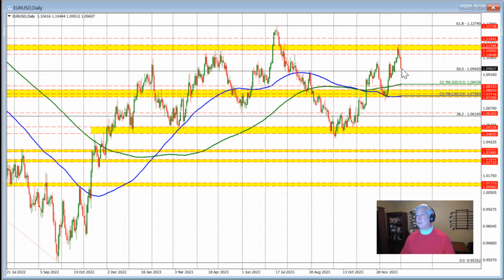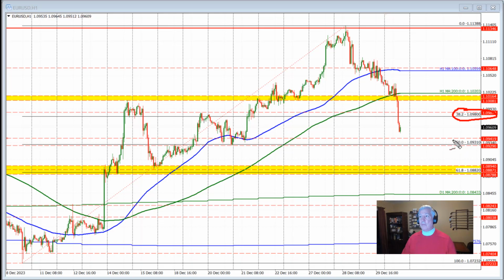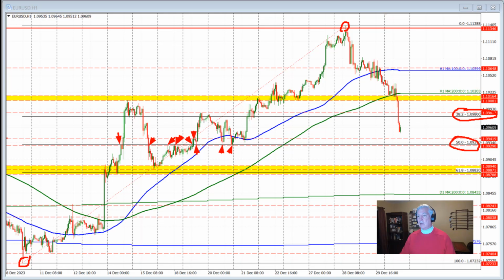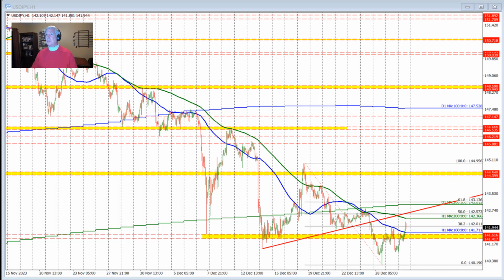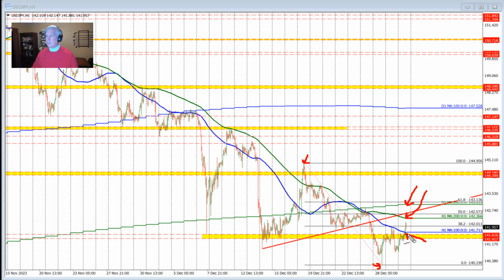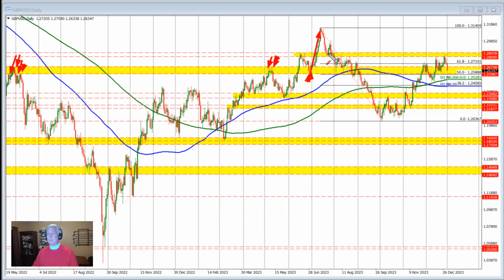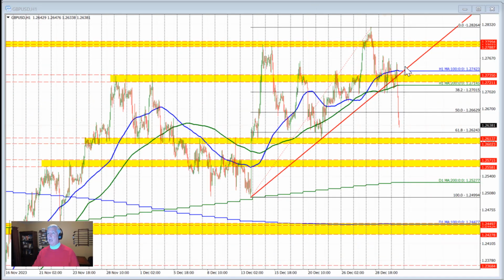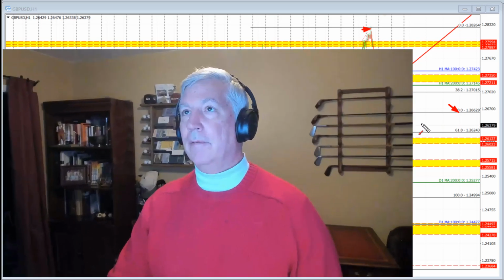EURUSD, USDJPY, and GBPUSD: Technical Analysis and Trading Targets to kickstart the US day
Get insights into the EURUSD, USDJPY, and GBPUSD charts to kickstart your trading year and identify key levels for support and resistance.